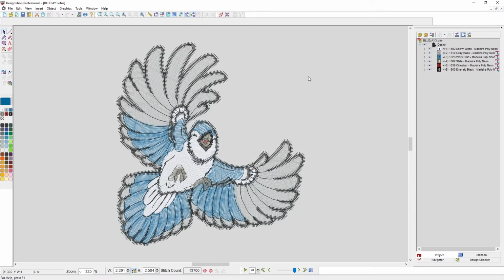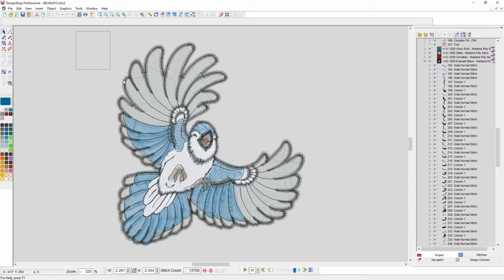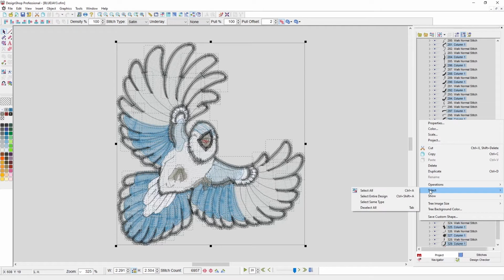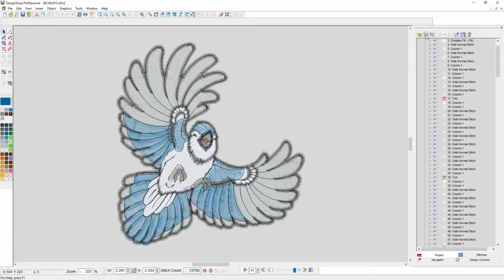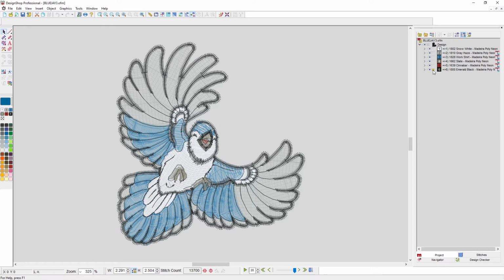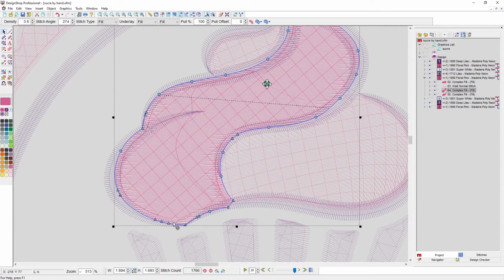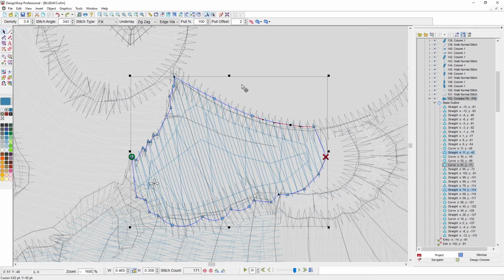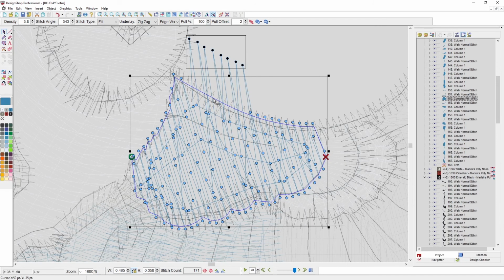Selection Tools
Get a better handle on your design with selection tools. Select single or multiple elements, wireframe points, and even expanded points with the custom point selection tool or modifications to the standard click-and-drag.